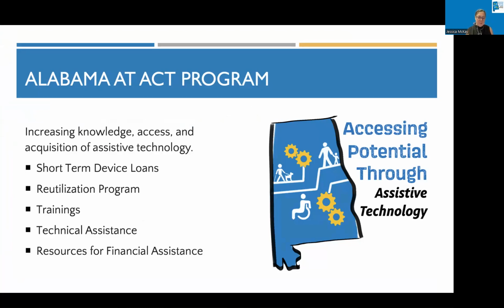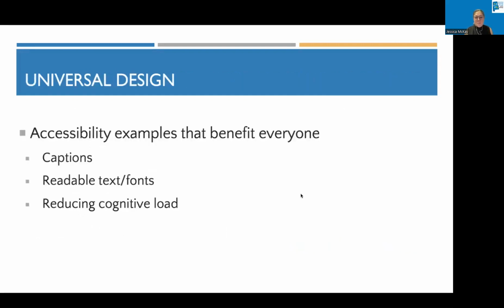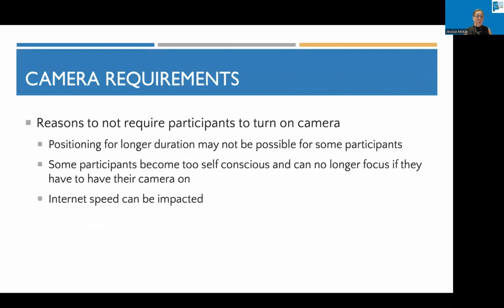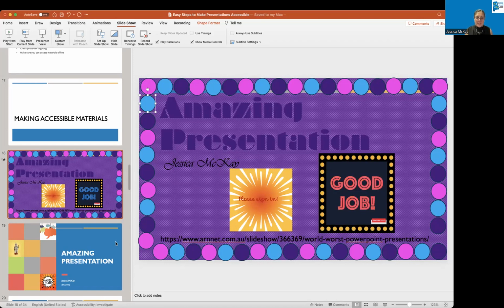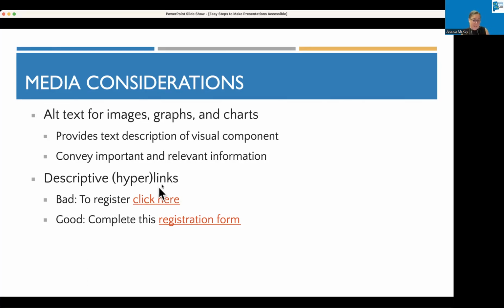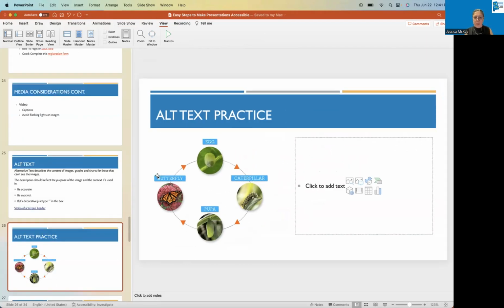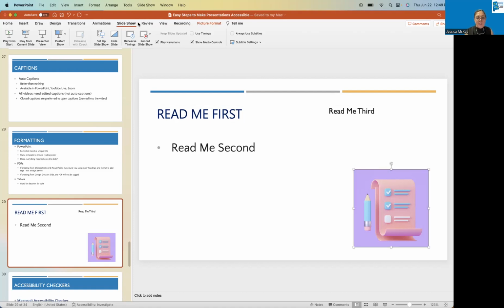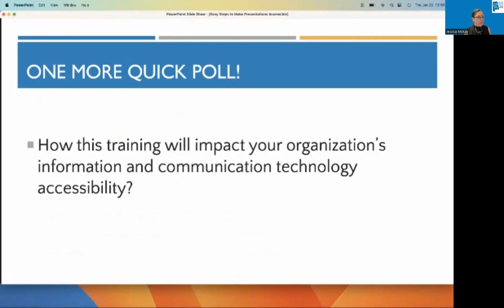APTAT Webinar Series: Easy Steps to Making Your Presentations Accessible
Join us in learning simple steps and considerations you can take to make sure your presentations are accessible for individuals of all abilities.